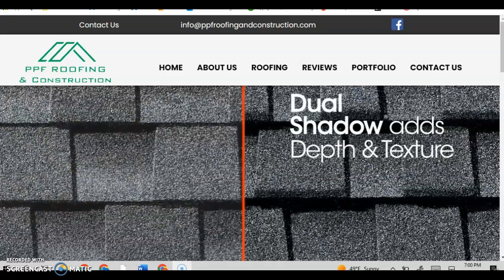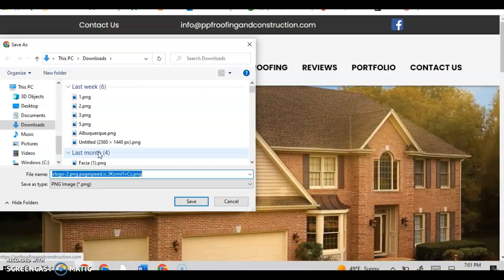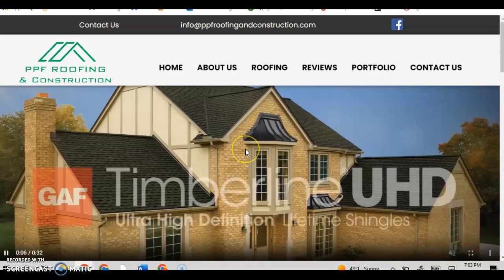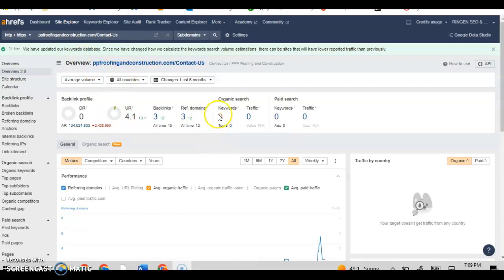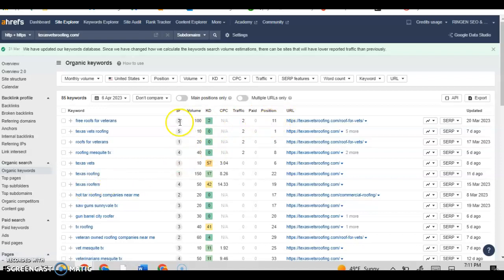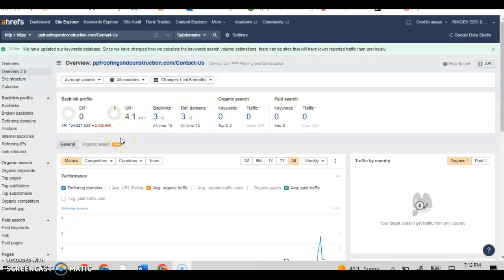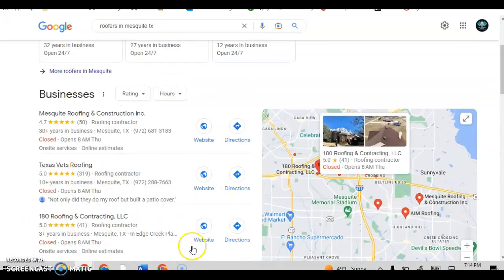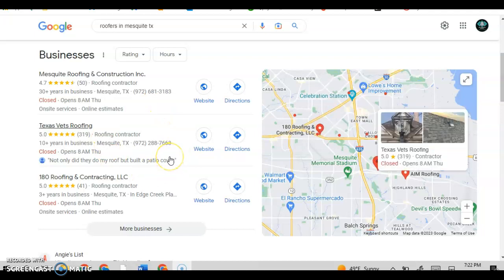ppf roofing remodeling and construction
Jose makes a video showing , PPF Roofing and Construction a video on how they can rank on the first page of google by applying a few strategies such as adding keywords like roofers in mesquite tx. Jose is an Seo expert and helping small businesses thrive is his passion!! contact him by leaving a comment or sending an email to